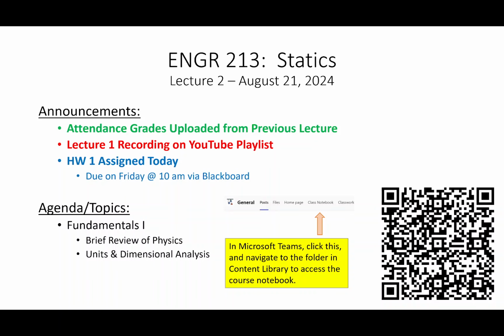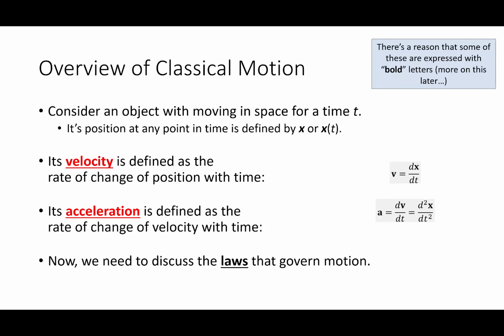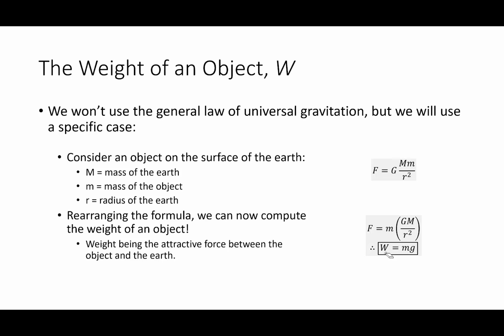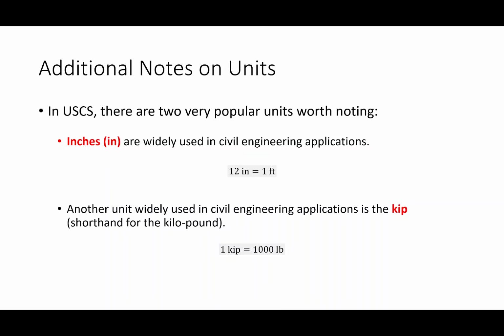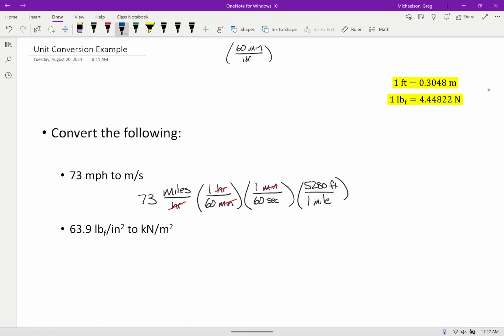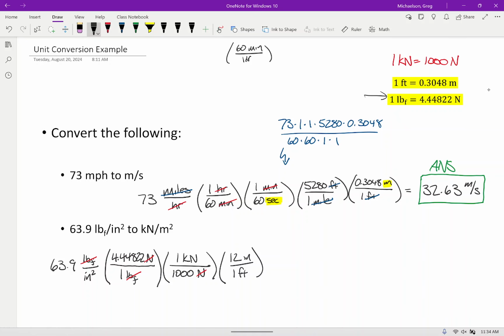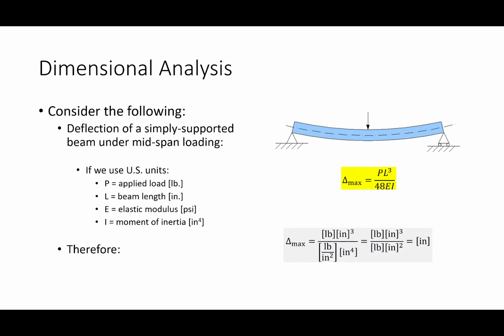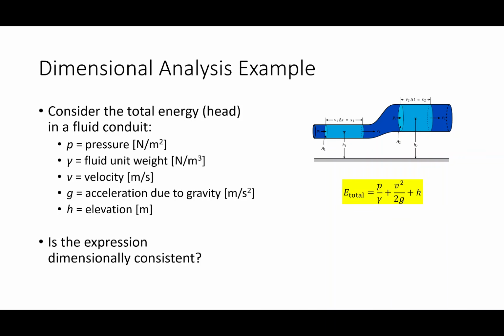ENGR 213 Lecture 02: Brief Physics Review & Unit Conversions (2024.08.21)